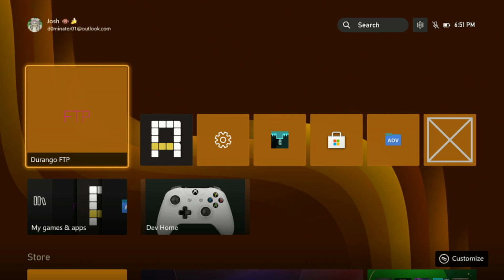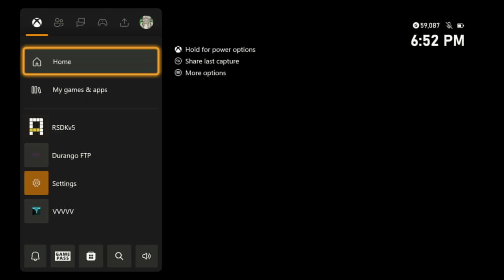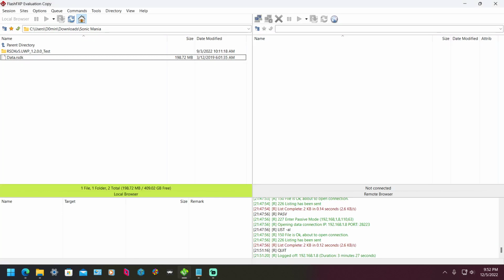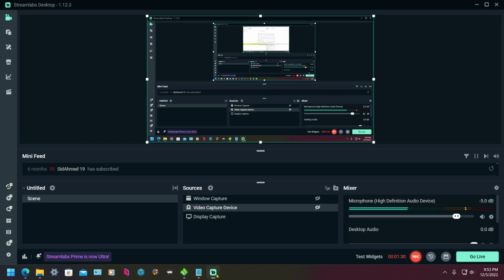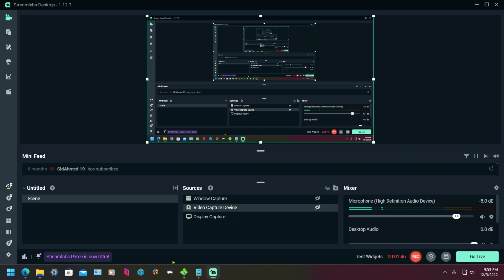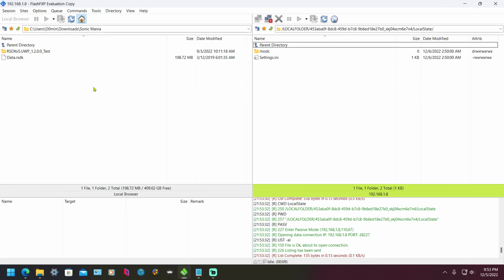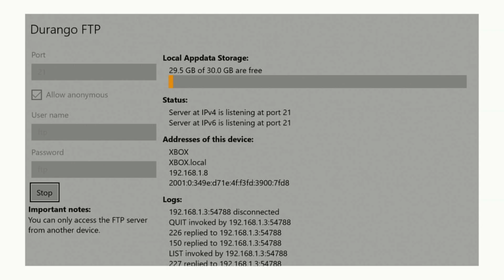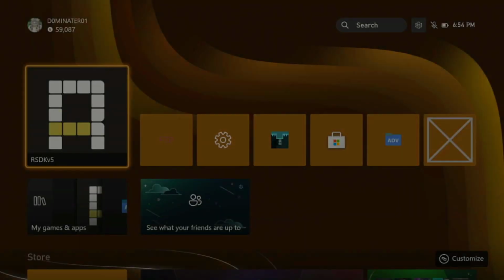(Xbox One/Series) How To Setup Sonic Mania (Dev Mode)